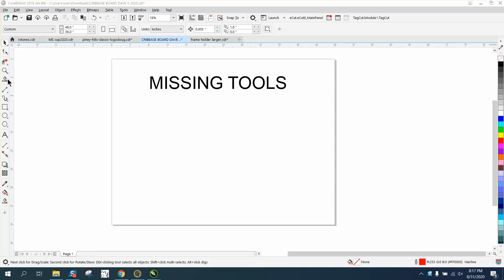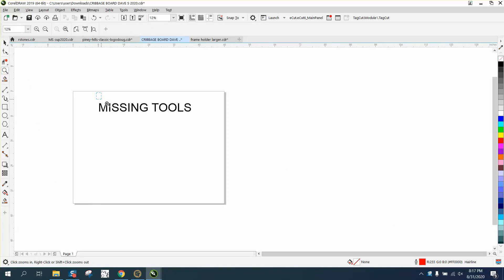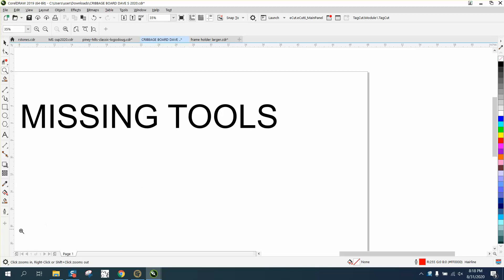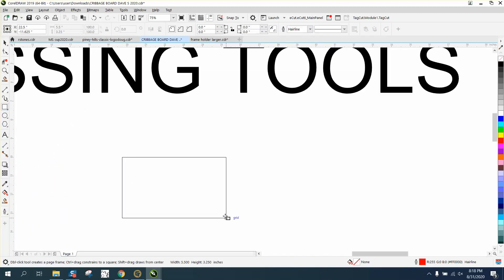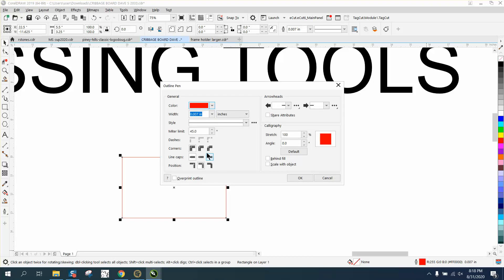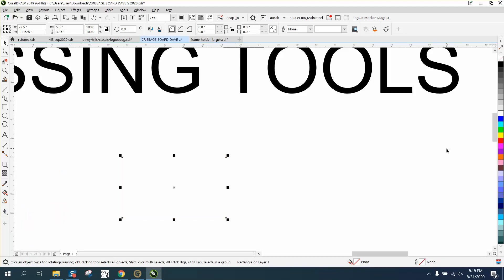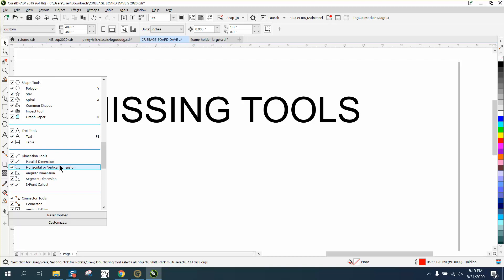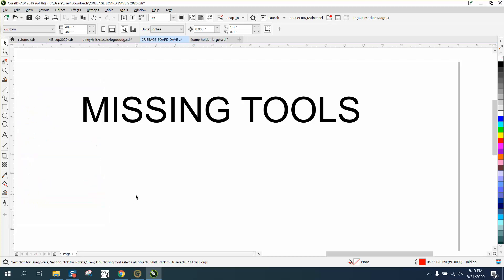Corel Draw Tips & Tricks Missing tool and more Part 2 outline tool